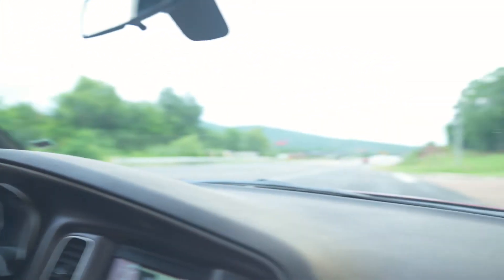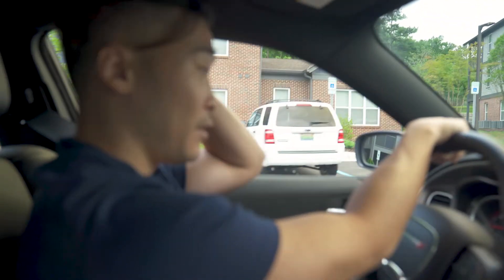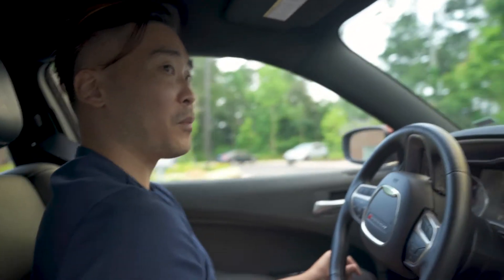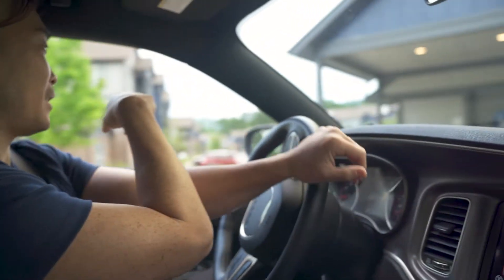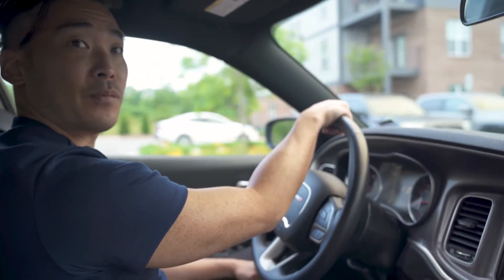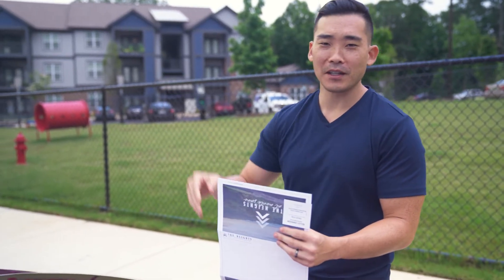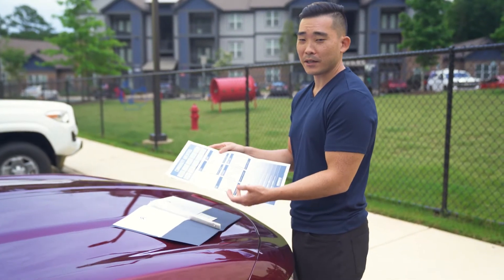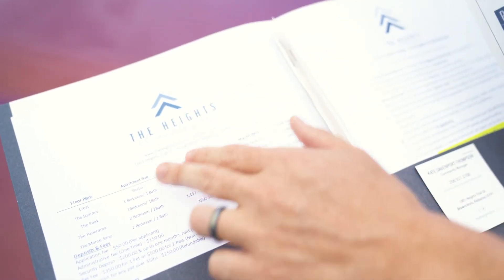Comps - Analysis - The Heights Apartments